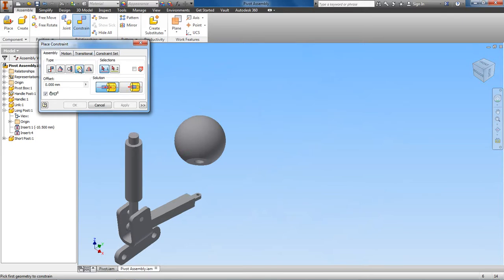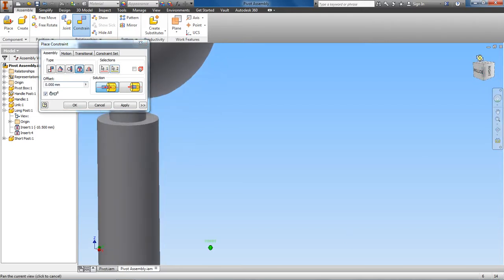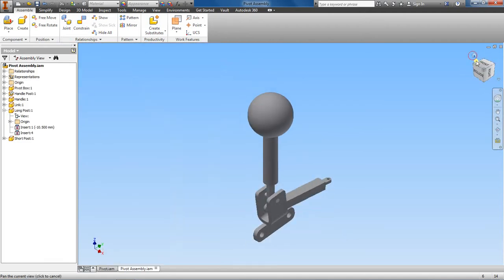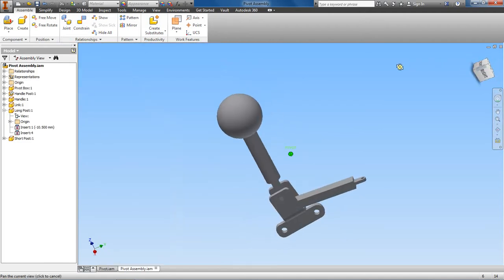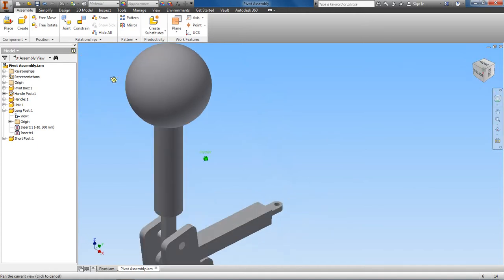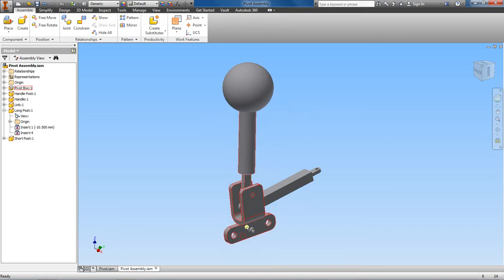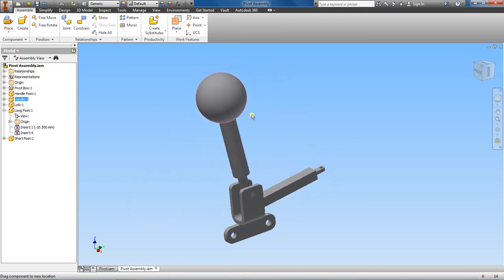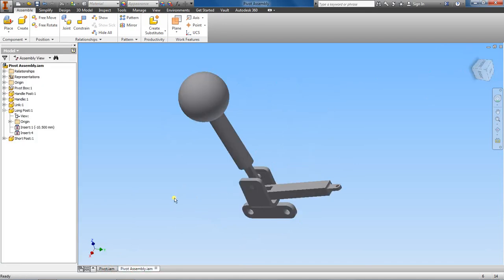15 Handle and Grounding Pivot Box